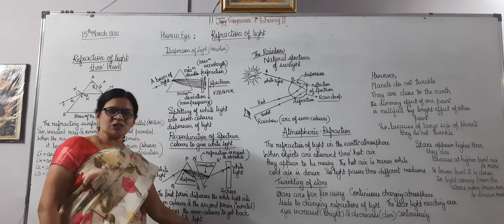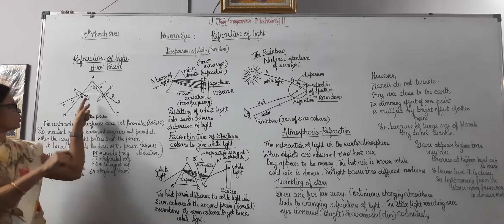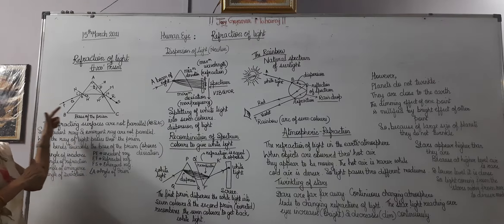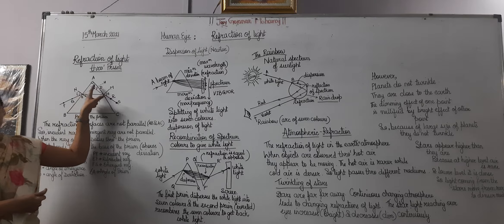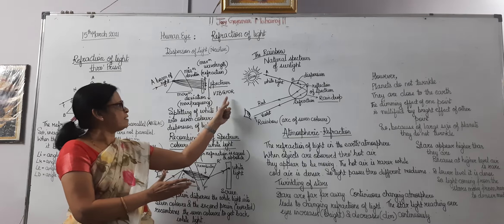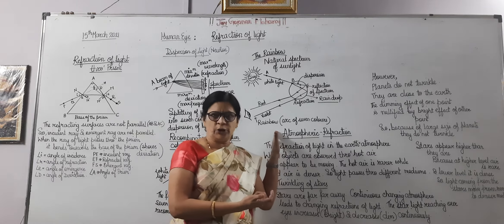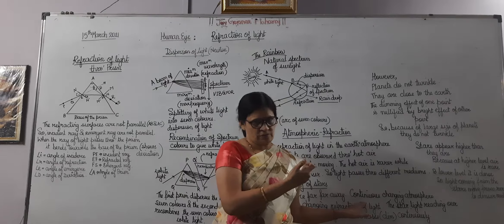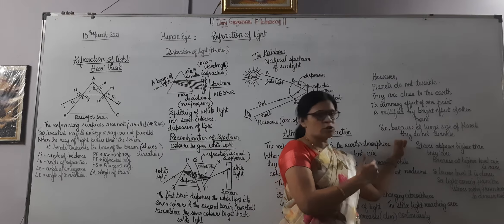Human Eye(refraction of light)